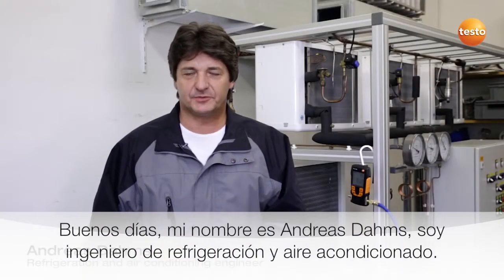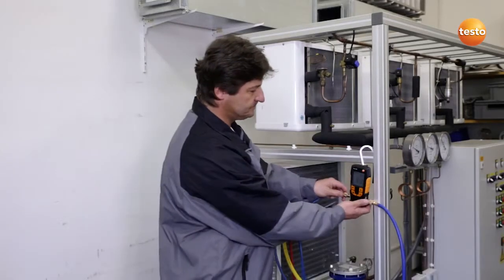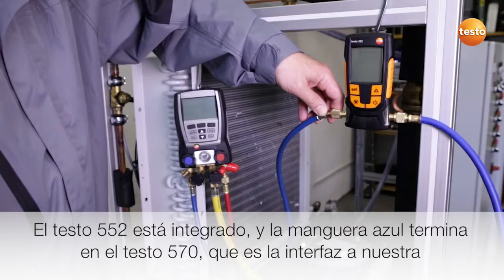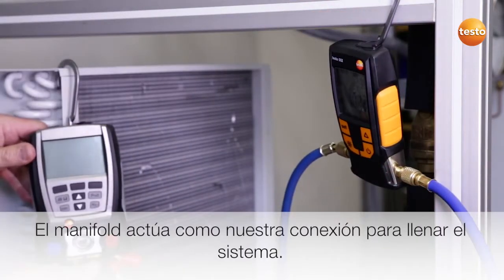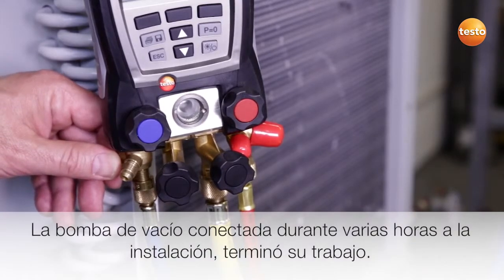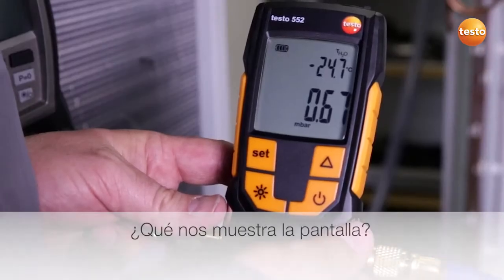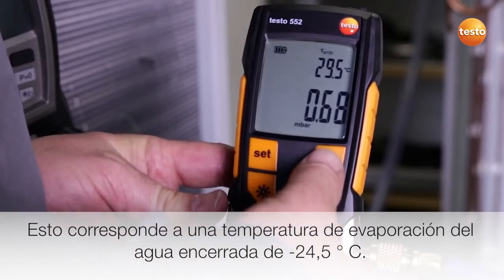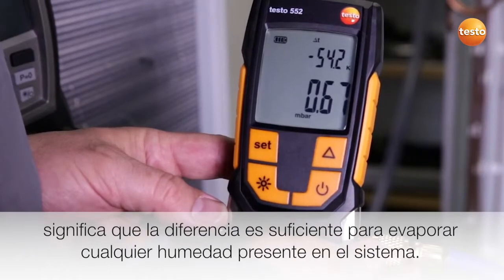Testo 552 / Evacuar un sistema de refrigeración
Equipo que permite evacuar un sistema de refrigeración